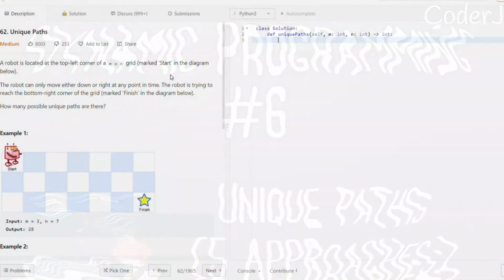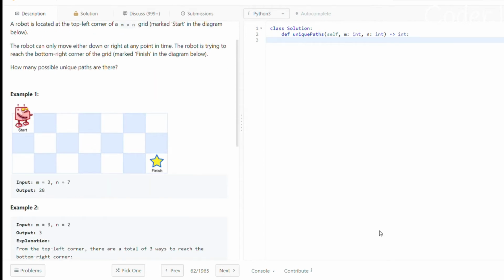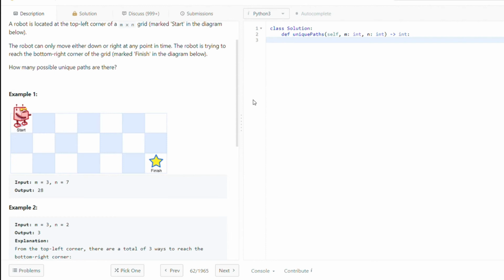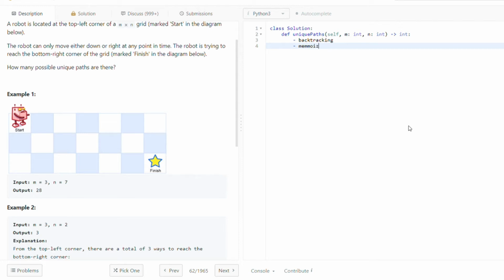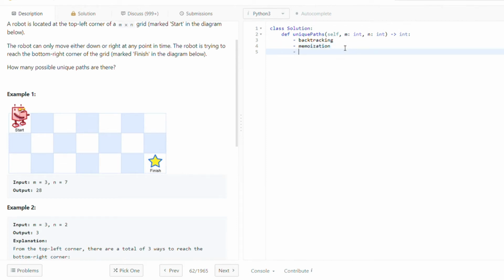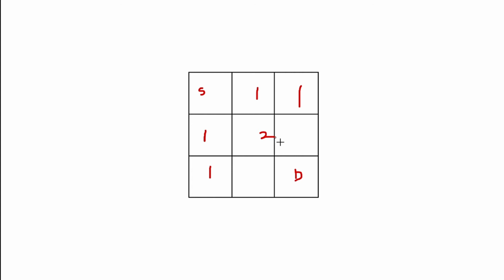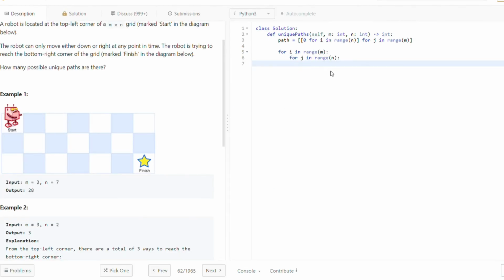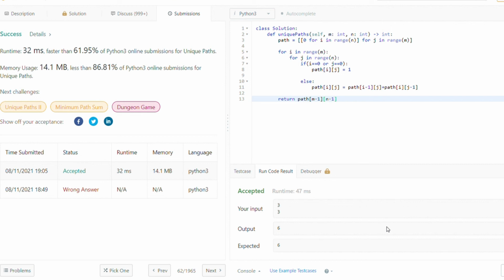Unique Paths | Dynamic Programming for Beginners | #6 | CoderJ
In this video, we have solved the Unique Paths Problem. This Question has been asked in all the FAANG Companies with various modifications.
5 possible approaches were discussed in this video that can be used to solve this question. Ultimately the tabulation approach was used to solve this question. Later we have also Space Optimized our Tabulation Solution.

Timeline
0:00 - Intro
0:23 - Problem Description
1:16 - Example
2:52 - Discussion on Approaches
7:37 - Creating Solution
12:22 - Coding
15:26 - Space Optimized Solution

Through this video we have started a dedicated series for teaching Dynamic Programming.  We have started from the very basics and we aim to reach a level from where  we can easily solve any question regarding Dynamic Programming.